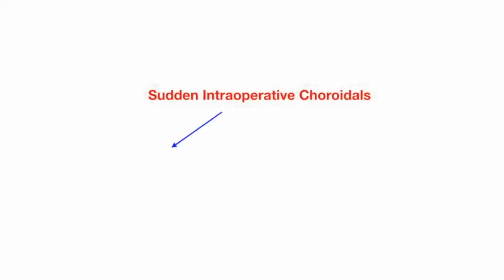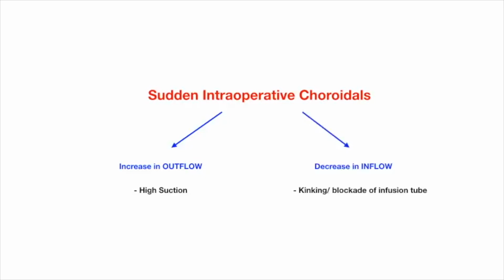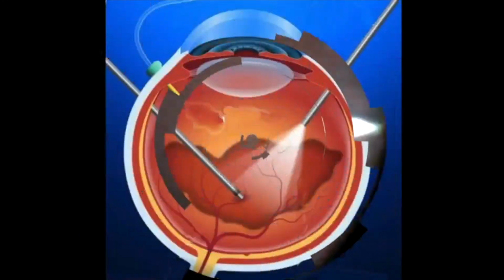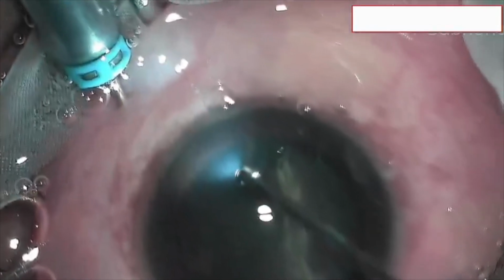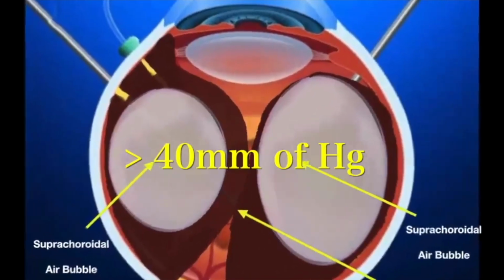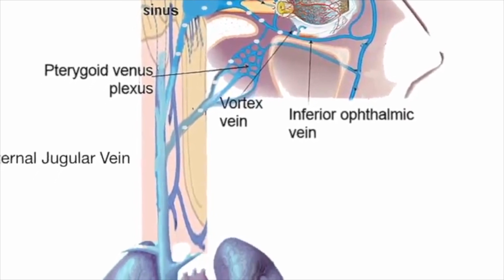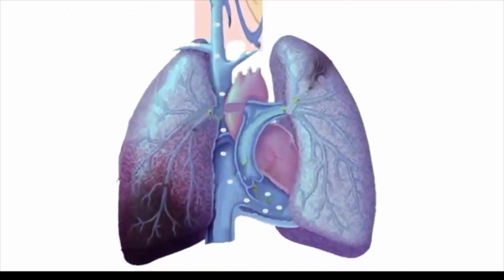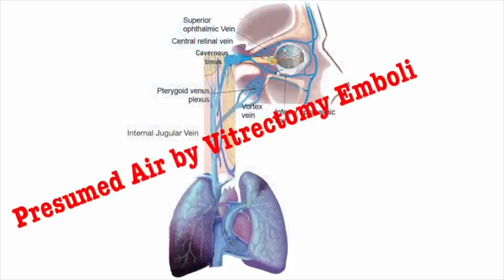“Caution with choroidals” ‑ choose the right one at right time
Background: During the repair of rhegmatogenous retinal detachment (RRD), pre‑existing or intraoperative sudden choroidaldetachment (CD), often compromises the surgical outcome and visual prognosis.
Purpose: To describe video‑guided specificapproaches for pre‑existing or sudden intraoperative CDs during the repair of RRDs.
Synopsis: Cannula‑guided choroidal drainage isnecessary to decrease the severity of pre‑existing CDs. Complex RRD with massive hemorrhagic CD often warrants a similar approach.Intraoperative sudden CD can be due to sudden hypotony because of a disproportionate increase in outflow due to high suction or adecrease in inflow due to kinking or blockade of the infusion tube/tip by vitreous/detached retina. It may also be due to the leakagearound the cannulas in the eyes with thin sclera. Rarely accidental air entry inside the suprachoroidal space due to inadvertent slippageof a non‑sutured infusion cannula tip can precipitate sudden kissing CD. If the air infusion pressure is 40 mm Hg or more, thissuprachoroidal air can cause a tear in the vortex vein ampullae, and air enters inside the vortex vein. Then, it may go via ophthalmicveins to the cavernous sinus or via pterygoid plexus to the internal jugular vein, superior vena cava, and the right atrium, and cancause pulmonary embolism or less likely occlude systemic arteries via the foramen ovale. This possible life‑threatening Venous AirEmbolism (VAE), occurring concurrently with Ocular Air Fluid Exchange (OAFE) during vitrectomy, is known as “PRESUMED AIRBY VITRECTOMY EMBOLISATION (PAVE)”. Immediate stoppage of the air infusion and removing it can prevent this accidental PAVEand eventual death. In this era of MIVS, this risk is likely to be higher than in previous decades, when infusion cannulas were used tobe sutured to the sclera.
Highlights: The video describes the strategies for treating pre‑existing CD along with RRDs and managingsudden intra‑operative CDs, sometimes to prevent PAVE in cases of suprachoroidal air entry.